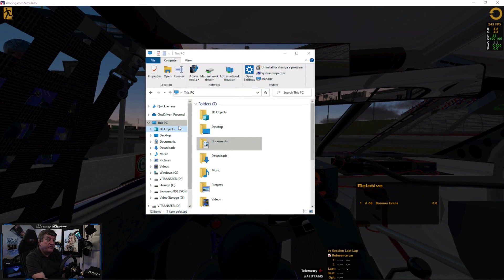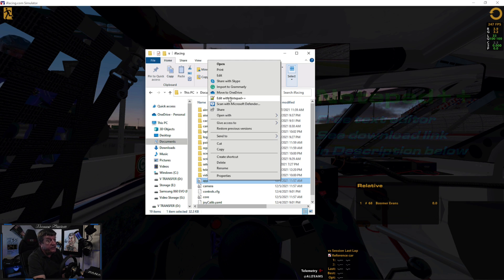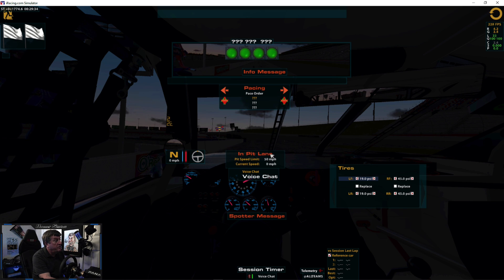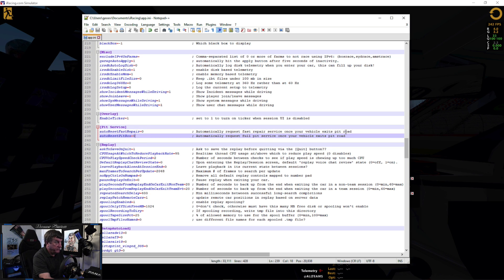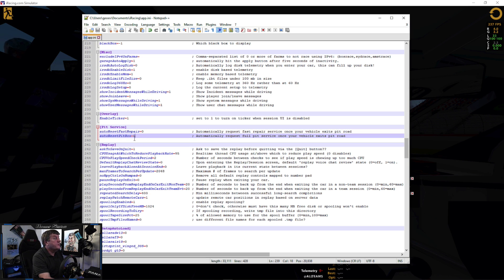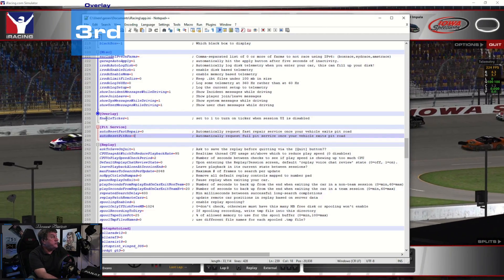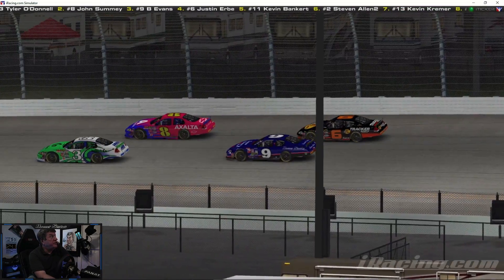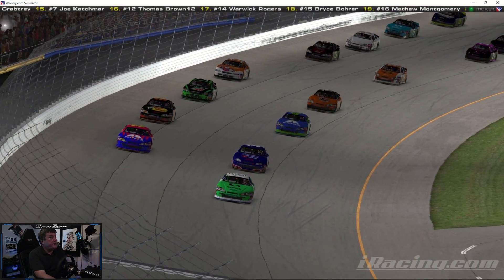3 Easy Changes for Better iRacing Experience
I'll show you, in less than 5 minutes, 3 simple changes to your app.ini file that will give you a better experience in iRacing.

Boomer Studios
Established in 2007